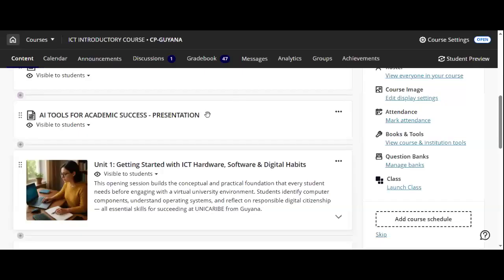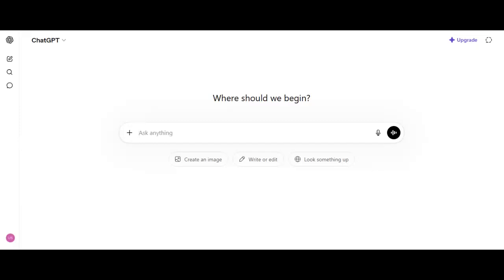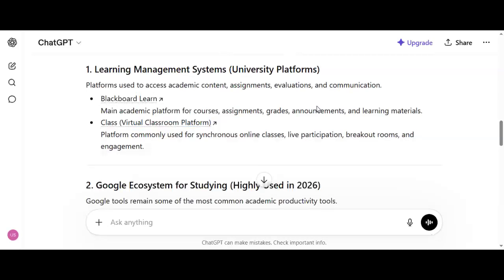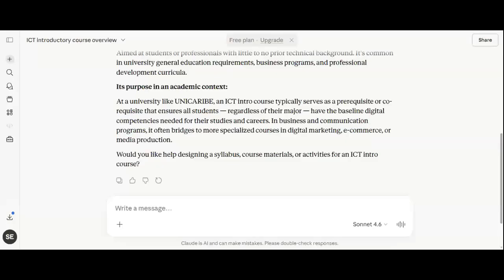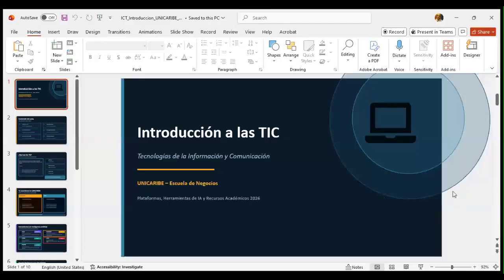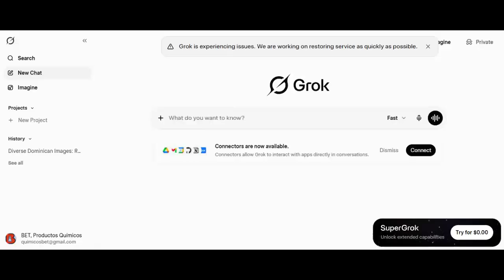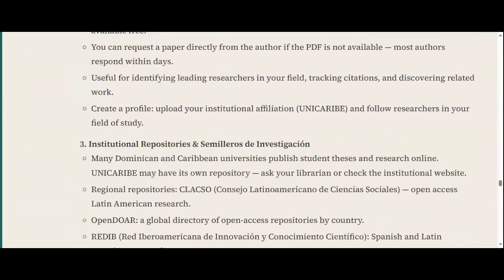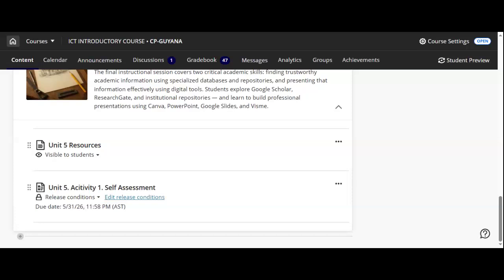19-05-2026 - Academic Success with AI | Blackboard Guide + Google Workspace Tools + Research Skills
🎓 Want to perform better academically and maximize your university experience? This session is your starting point.

In this class, we explore how students can navigate the virtual learning environment effectively, engage with course activities, strengthen research skills, and leverage Google Workspace AI tools to improve academic performance.

This session was designed to help students become familiar with the learning process, access resources efficiently, and develop stronger digital and academic competencies.

🔥 What you'll learn inside this video:
✅ How to navigate the Blackboard environment efficiently
✅ How course activities and resources are structured
✅ Using Google Workspace AI tools for academic success
✅ Research sources and information validation
✅ Better presentation and communication of academic work
✅ Practical strategies to improve productivity and learning outcomes

📚 Perfect for:
• Guyana students
• Online learners
• Students using virtual learning platforms
• Anyone interested in combining education + AI + productivity

💡 Academic success is not only about studying harder — it’s about using the right systems and tools.

💬 Comment: Which AI tool helps you the most in your studies?